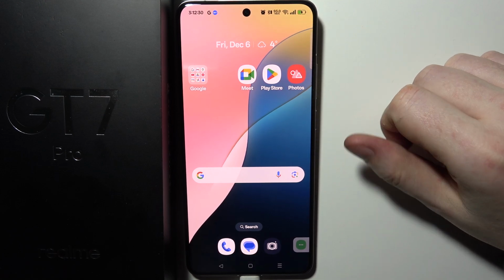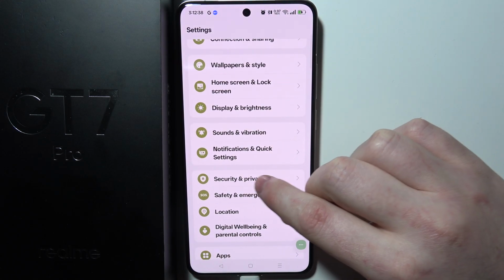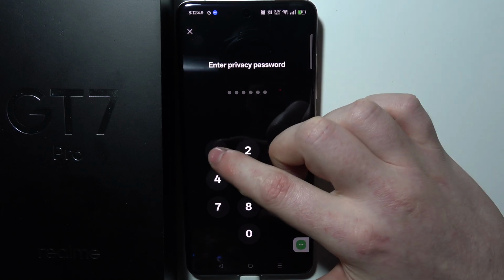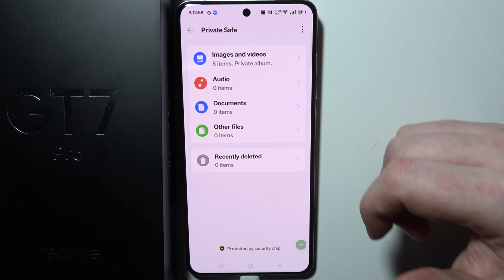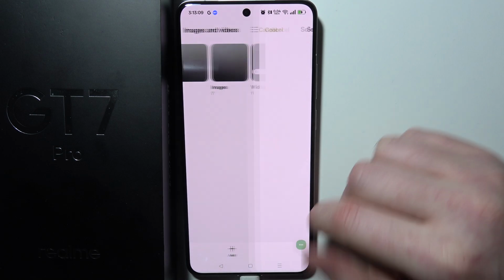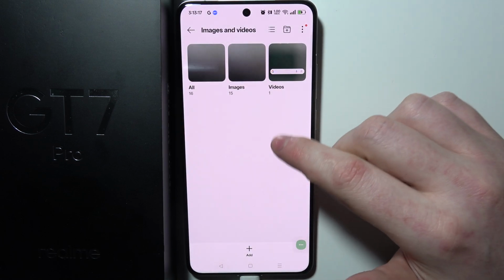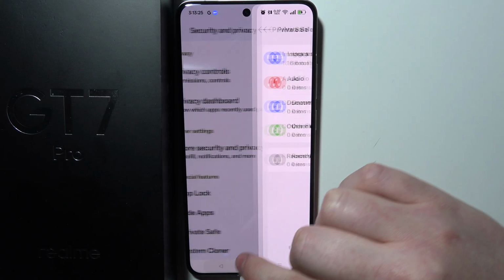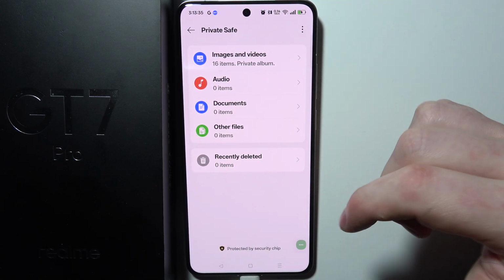Realme GT 7 Pro: How to Use Private Safe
Discover how to use Private Safe on your Realme GT 7 Pro to keep your sensitive data secure. Private Safe on your Realme GT 7 Pro lets you lock files, photos, and apps behind a password, offering a private area on your phone for personal and confidential information.

If this video tutorial for the Realme GT7 Pro wasn't clear enough and you still have questions, please leave them in the comments. I'll do my best to respond as soon as possible.